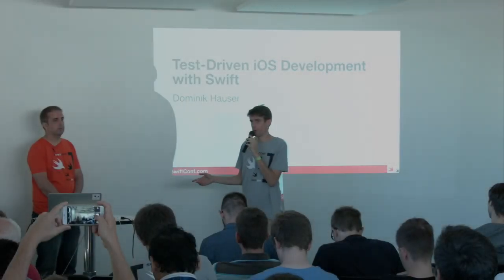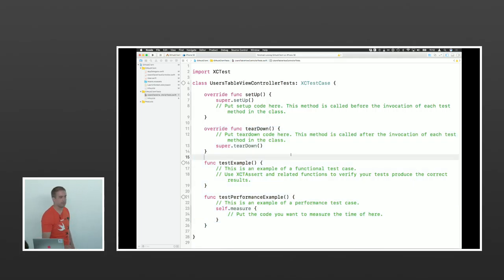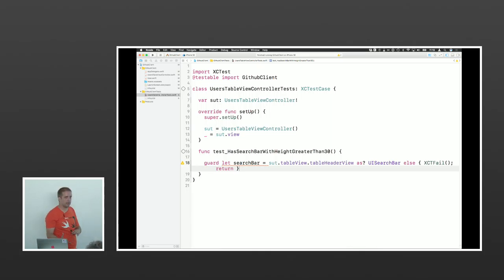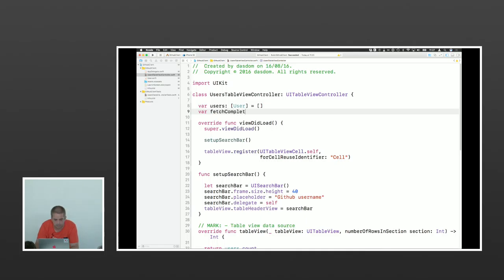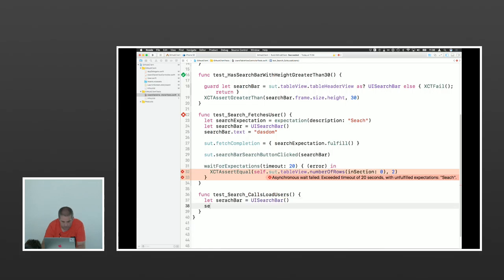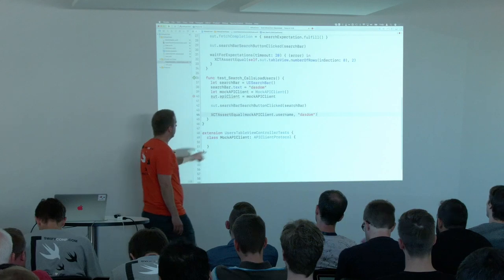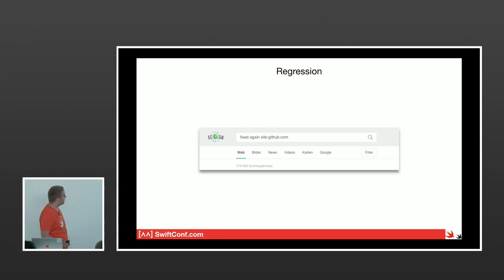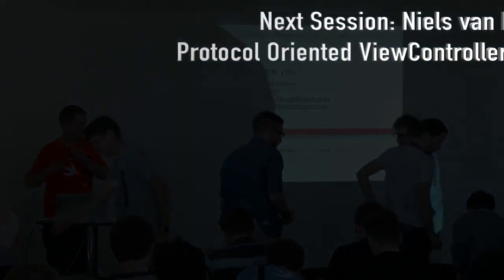SwiftConf '16: Dominik @DasDom Hauser — Test-Driven iOS Development with Swift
Today apps usually have huge code bases. To reduce the number of bugs in those apps, every developer should write tests. But testing is hard at first. What should be tested? How to write code that is testable? And who tests the test? Test-Driven Development (TDD) has answers to those questions. In his talk, Dominik will show how to use TDD to build iOS apps. He will show how to test hard to test modules like view controllers and networking.